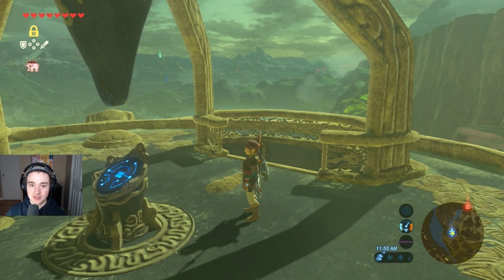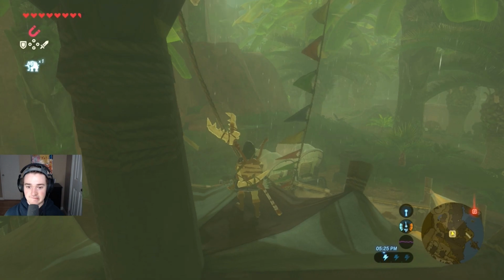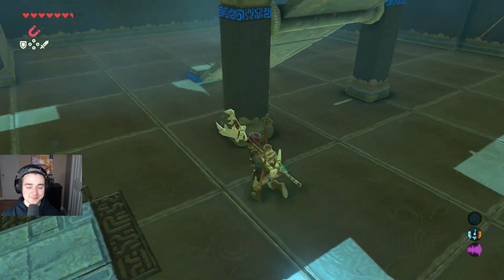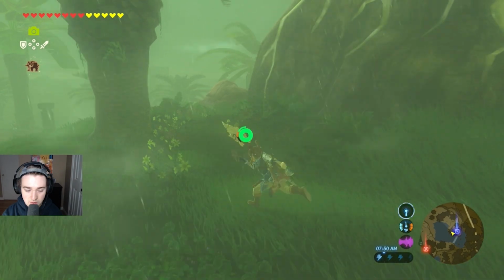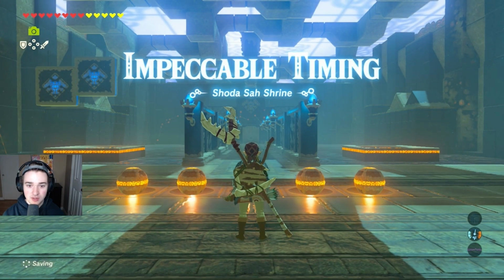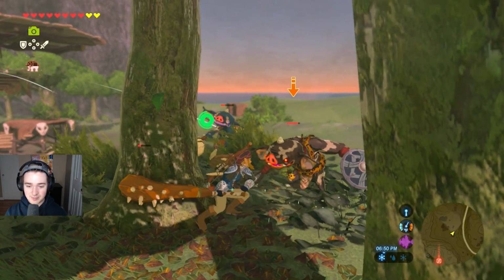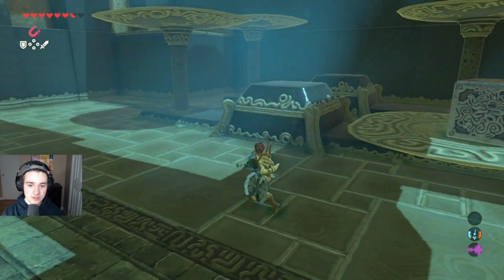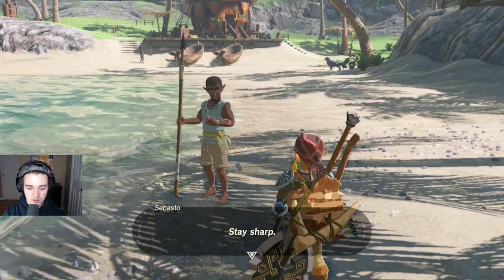Breath of the Wild Episode 15 - LURELIN VILLAGE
Hello everyone! Welcome to the fifteenth episode of Breath of the Wild. In this one we continue our journey through Faron, tackling a few new shrines before ending up in Lurelin Village.

I'm playing this to get excited about the sequel game coming out in the Spring!

More Pokémon Content will be coming too.

Alex :)